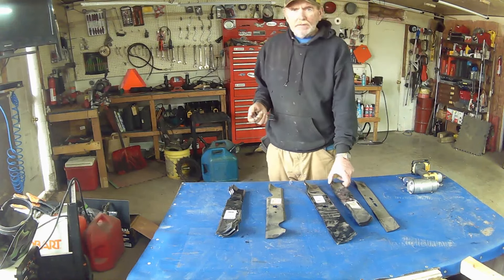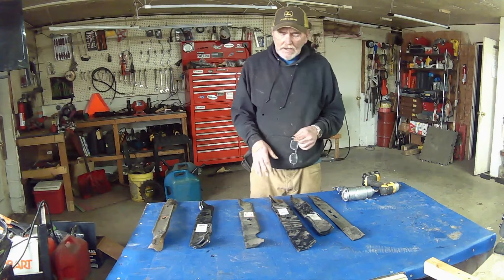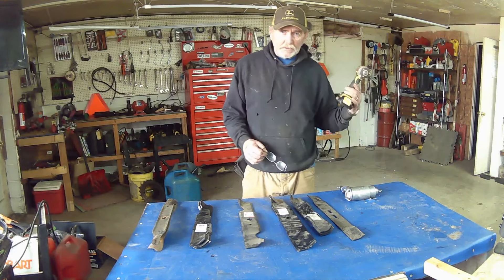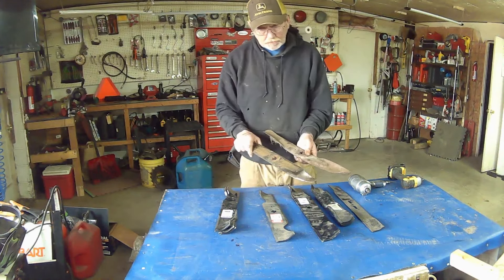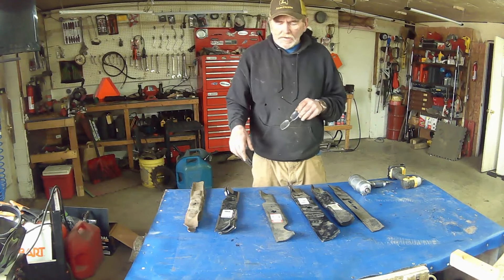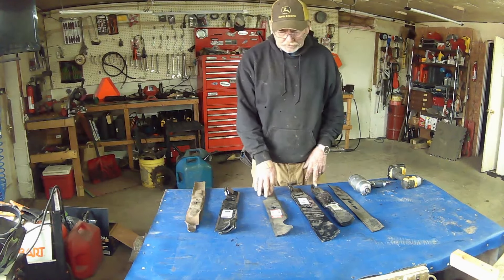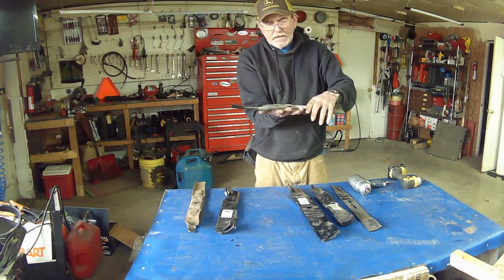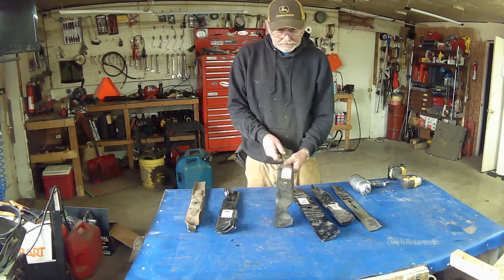How To Put On Lawn Mower Blades: The Correct Way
When working with any equipment...safety is always your number 1 job. Wear proper safety equipment such as safety glasses, and gloves when using the grinder. It would be best if you also made sure the equipment that you are working on does not come down and land on top of you.

For added safety, pull the coil wire off the sparkplug so that it can't be started, especially on push mowers. We use air impacts to take off and put back on the mower blades. Now is a good time to inspect you old ones for cracks, excessive wear or any other damage to it.